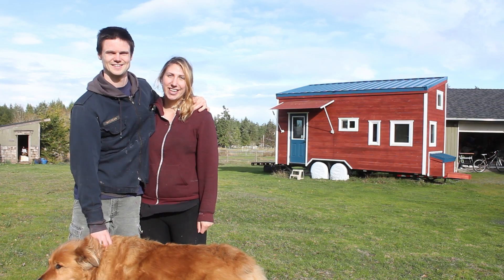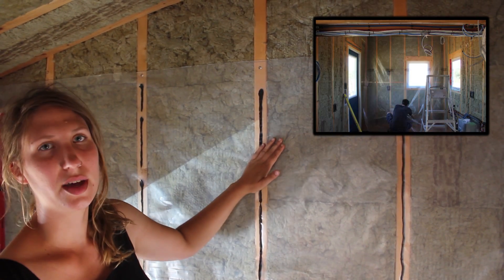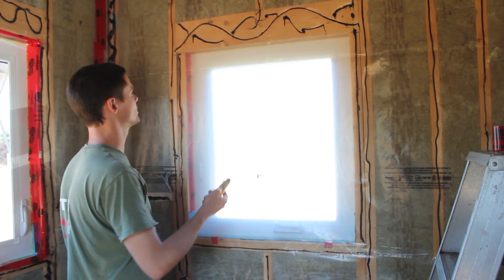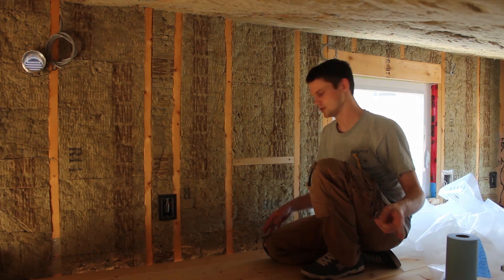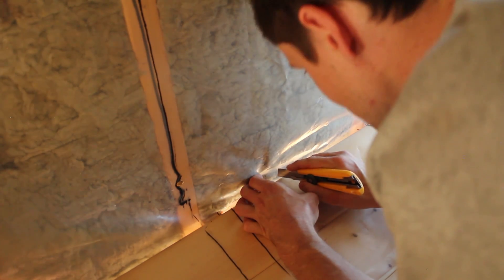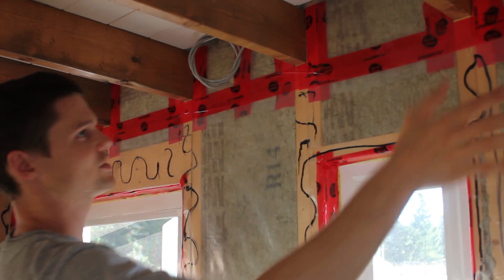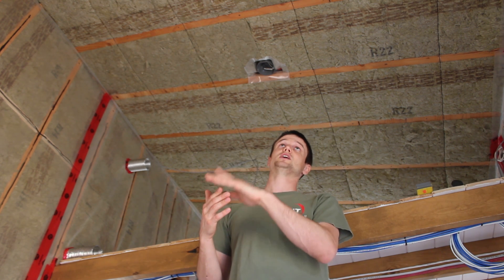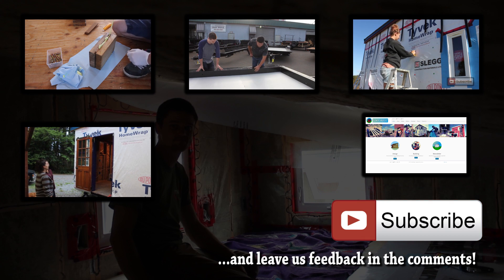Vapor Barrier Installation (Ep.54)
We sealed the interior of our tiny house with a vapour barrier.

Track: Simple Hop